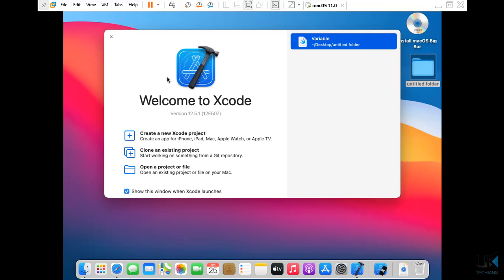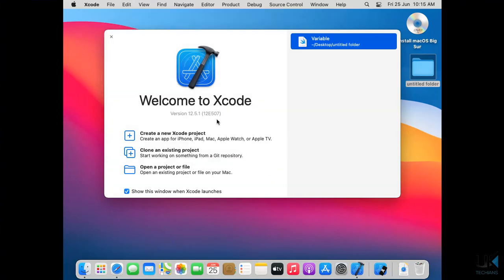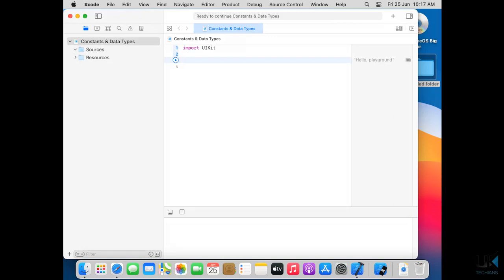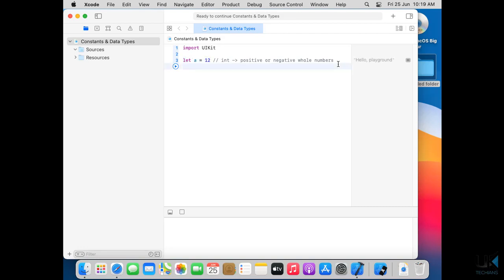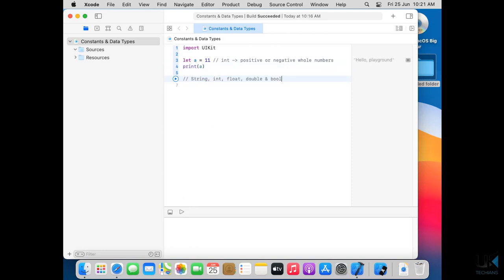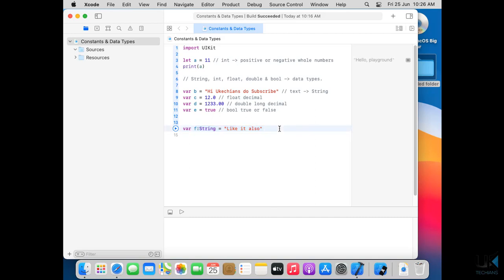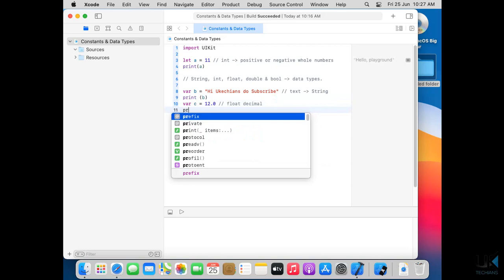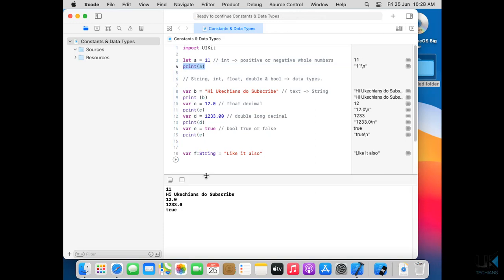Data Types | Constants | Swift Programming Language | Swift Tutorial - 2 (Constants & Data Types)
Learn how code on swift playground.
let discuss Constants, Data Types & Variables.